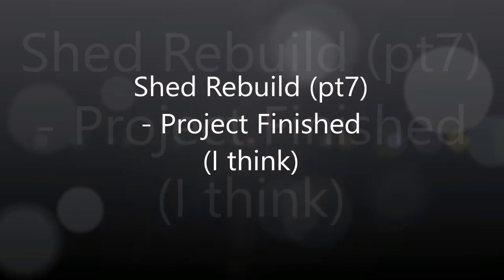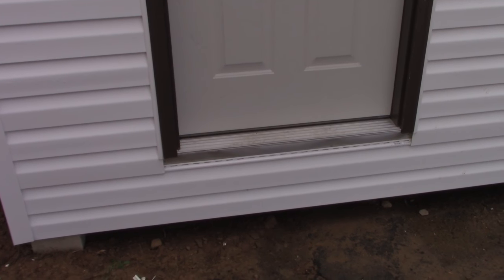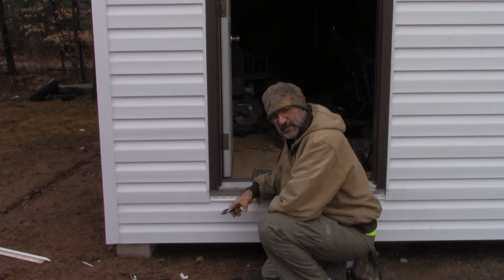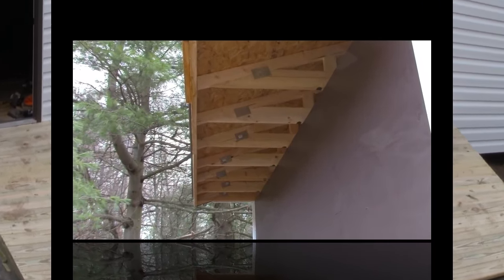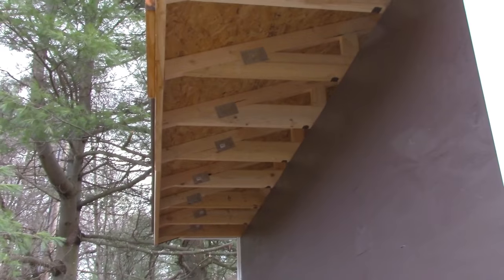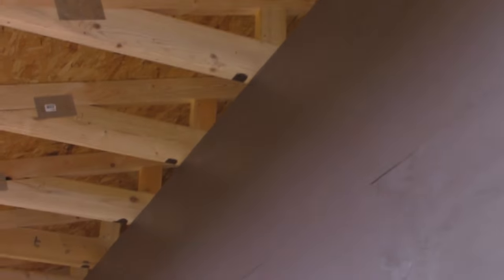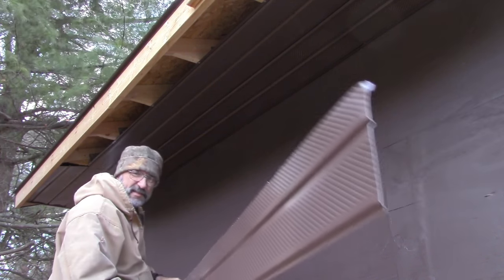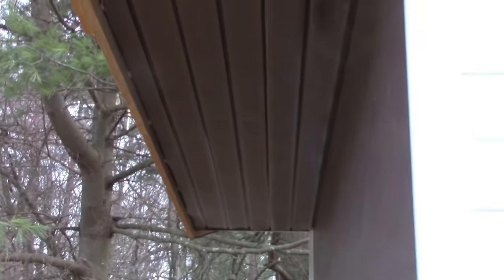Shed Rebuild (pt7) - Project Finished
Our shed is finally complete!